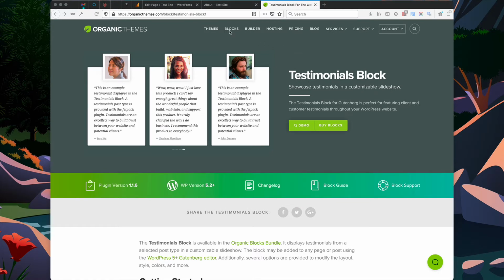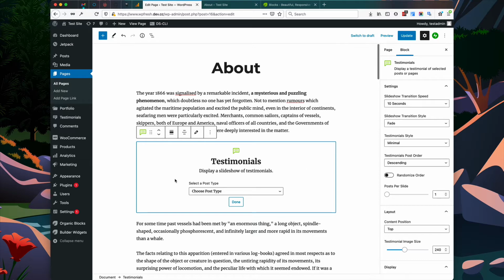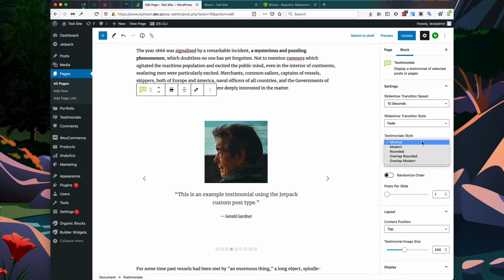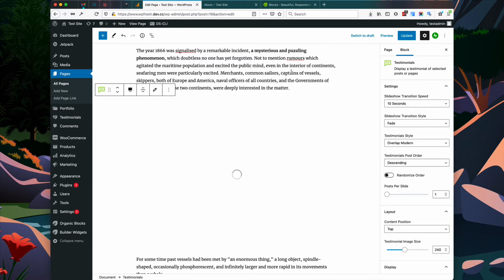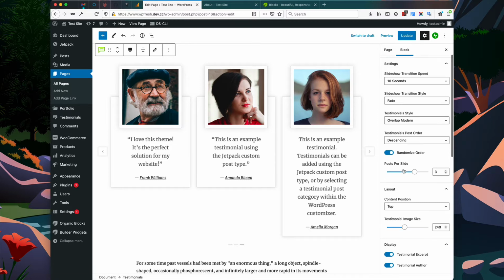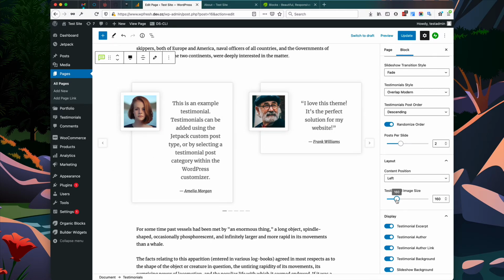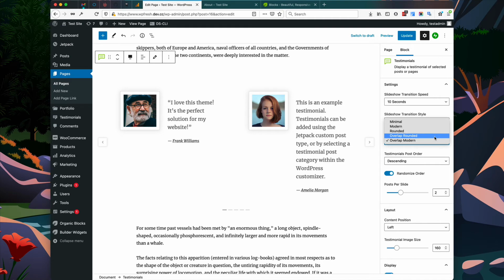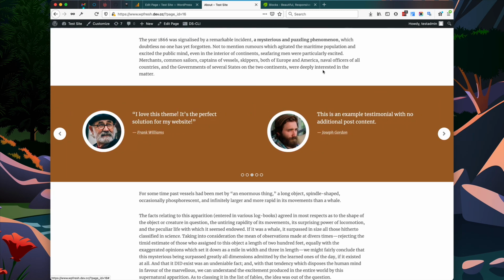Add The Testimonials Block Slideshow To Any WordPress Page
This video demonstrates the Testimonials Block from the Organic Blocks Bundle plugin,

The block may be added to any page or post using the WordPress 5+ Gutenberg editor. The Testimonials Block is an excellent way to add client testimonials to your WordPress website.